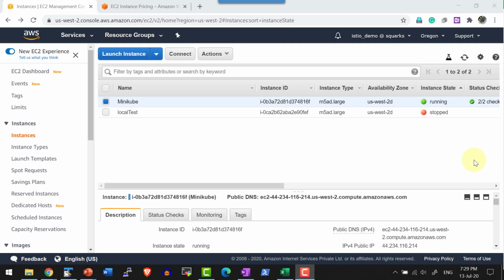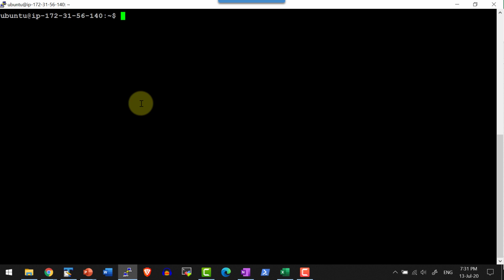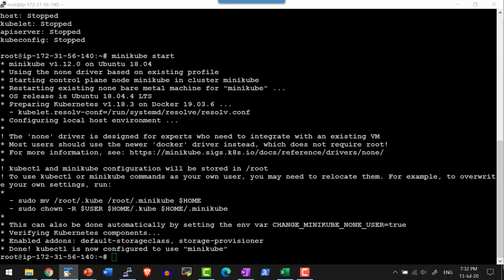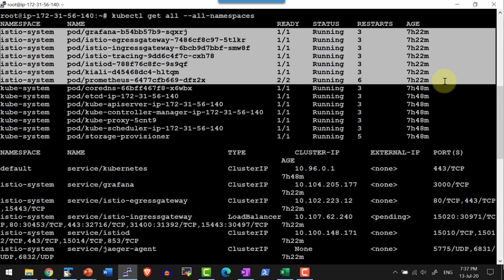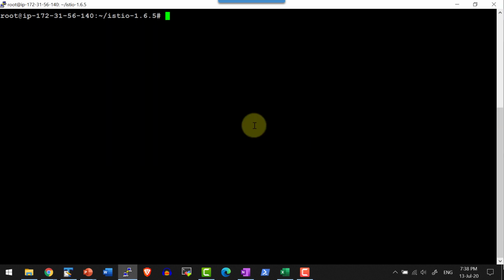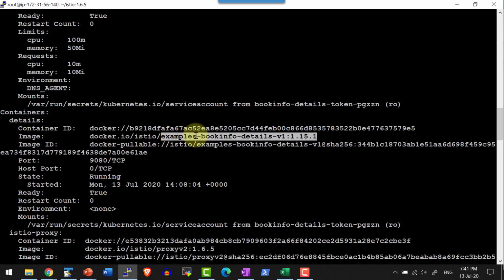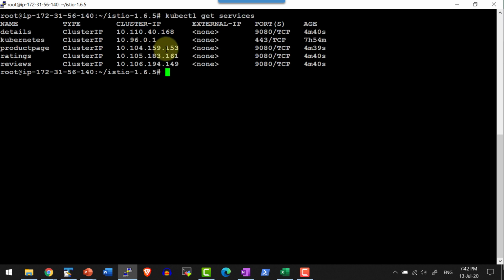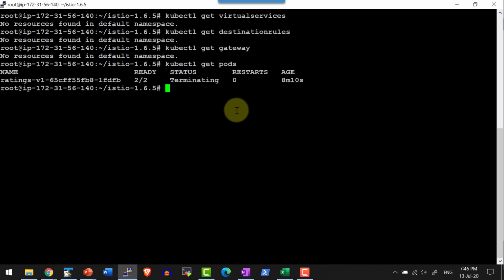Istio Minikube Restart